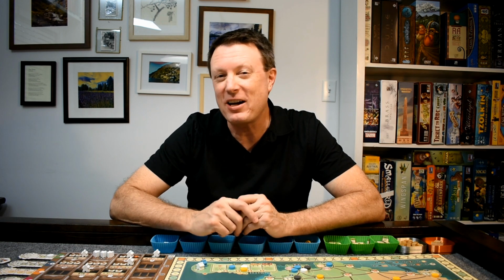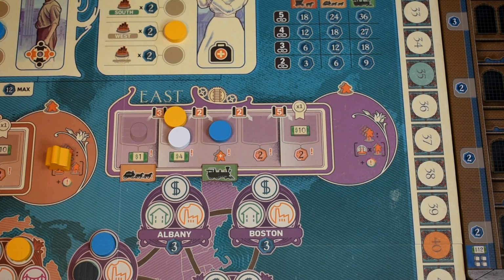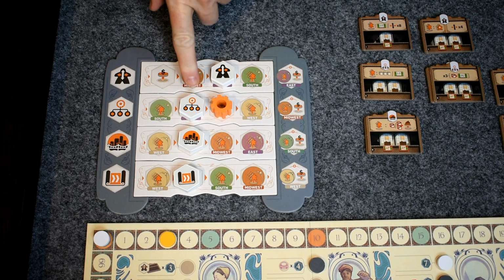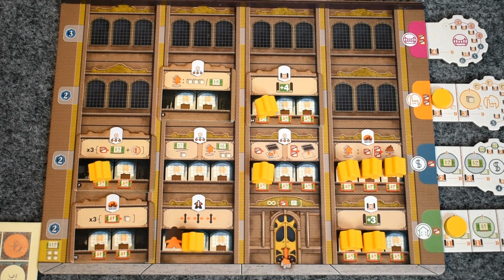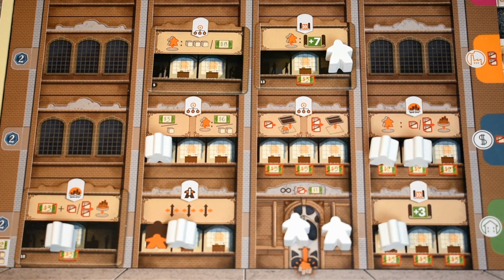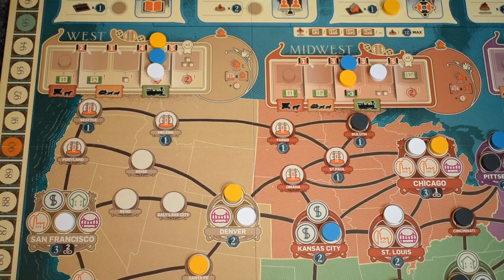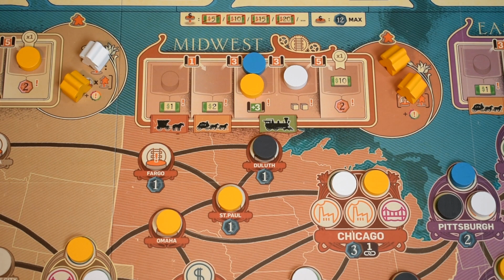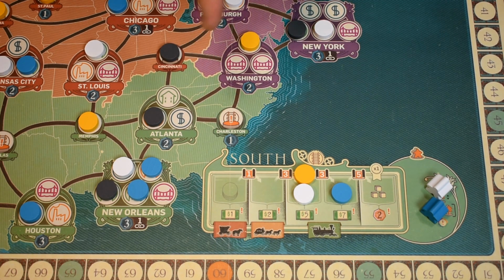Carnegie Rules Challenge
Test your understanding of the rules of the board game Carnegie. 9 questions that will help you determine if you're ready to lead a play of this game.

2:21 #1 Cumulative incomes
4:40 #2 Quantity of employees allowed in a department
7:19 #3 Multiple players on same donation space
8:42 #4 Disactivation of employees
11:28 #5 Transport space bonuses
14:35 #6 Spending R&D points
16:46 #7 Sending employees on missions
20:46 #8 Pooling study points gained on Transport track
24:39 #9 Constructing multiple projects in same city